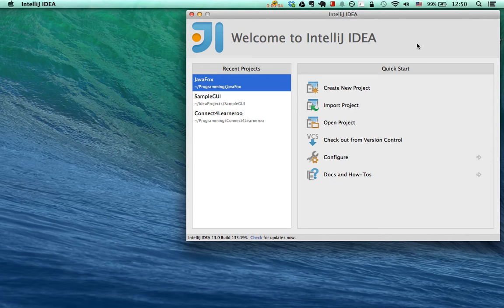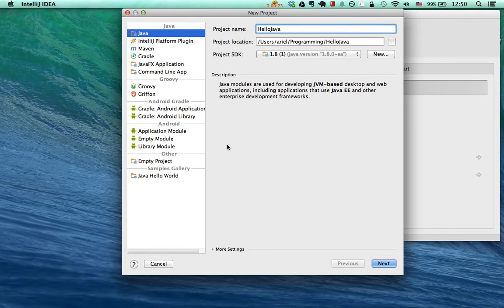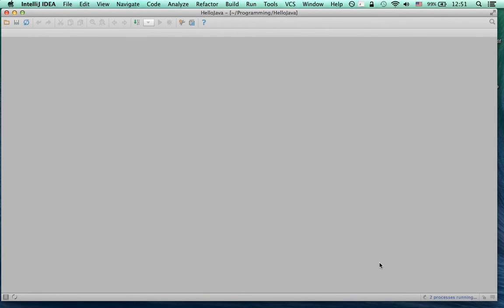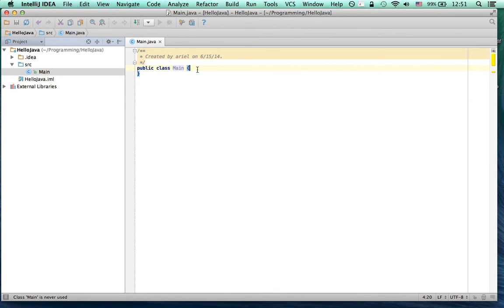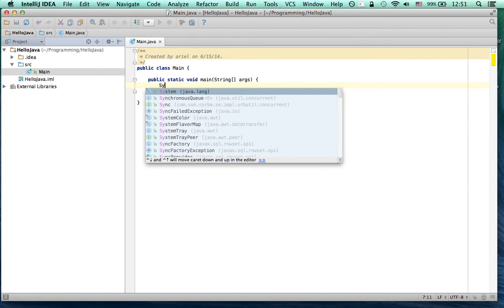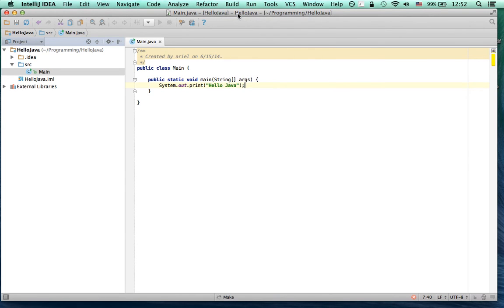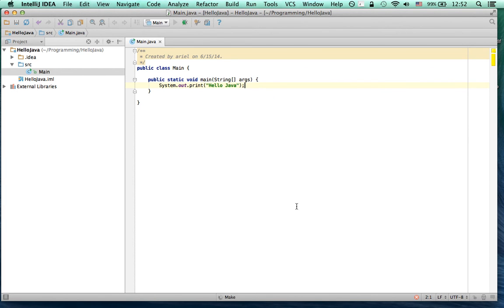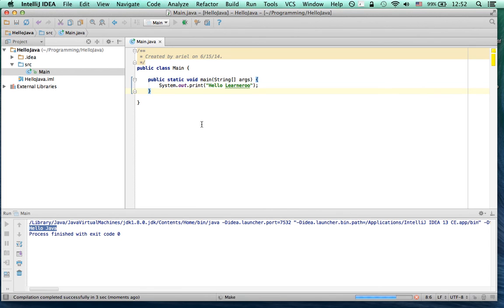Hello World Tutorial with IntelliJ IDEA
Create your first "Hello World" program with IntelliJ IDEA.